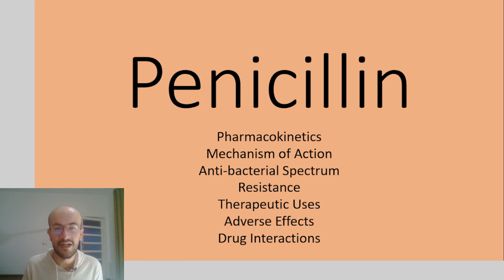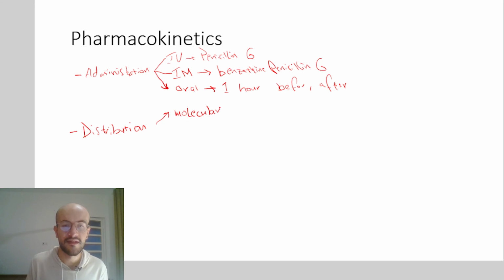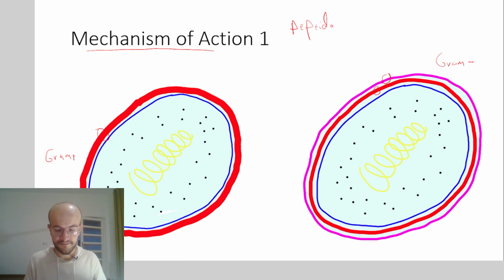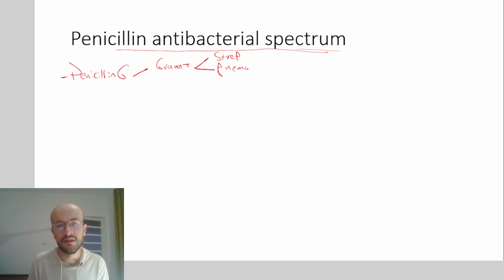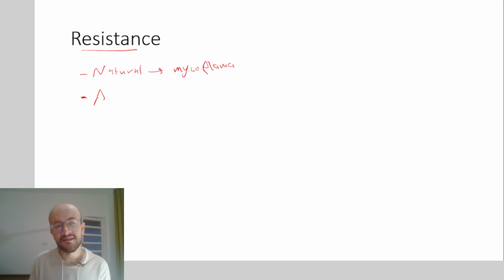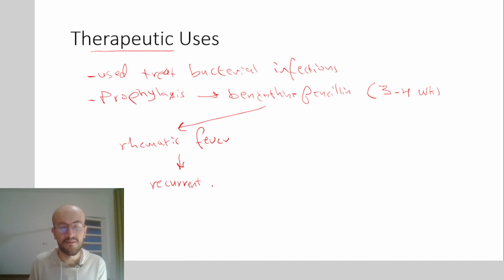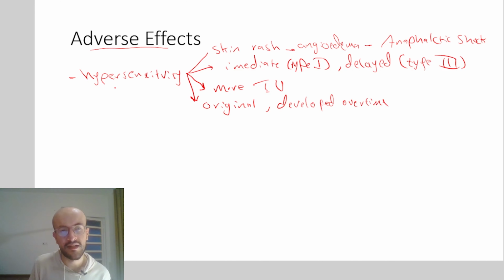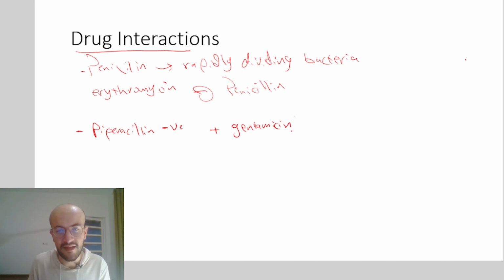Penicillin Pharmacology: Mechanism of Action, Spectrum, Therapeutic Uses and Adverse Effects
Penicillin is antibiotic from the cell wall inhibitors and in this video I will talk about the pharmacokinetics, mechanism of action, antibacterial spectrum, resistance, therapeutic uses, adverse effects and drug interactions …

Penicillin molecular weight around 300-500, and it is non ionized but gets ionized when enters the body because of PH, and that make it unable to cross the blood brain barrier but it crosses the BBB during inflammation of the meninges (meningitis) because of leaking of the penicillin through the inflamed meninges…

Penicillin works on the transpeptidase enzyme of the bacteria, it leads to inhibiting the formation of the links between the glycan units of the bacterial cell wall and lead to the bacteria death by the osmotic pressure…

Penicillin used to treat bacterial infections of all types, and it is also used for prophylaxis, specifically the benzathine penicillin is the only antibiotic used for prophylaxis because of long half life of 3-4 weeks, it is used for prophylaxis against rheumatic fever and endocarditis…

Video Timestamps
0:00 Introduction
1:31 Pharmacokinetics
5:48 Mechanism of Action 1
8:40 Penicillin antibacterial spectrum
12:02 Resistance
14:13 Therapeutic Uses
16:31 Adverse Effects
20:07 Drug Interactions